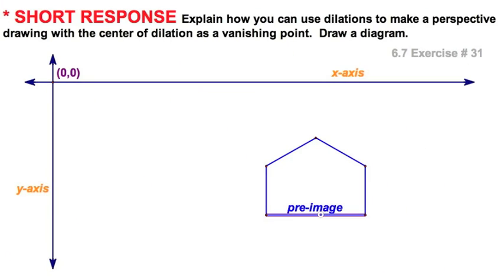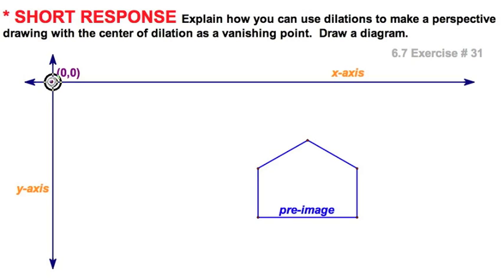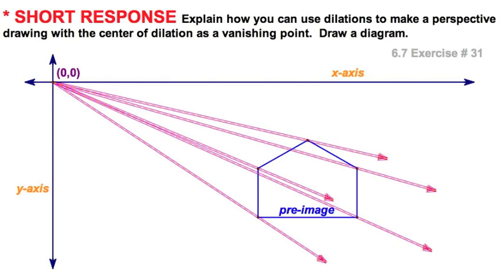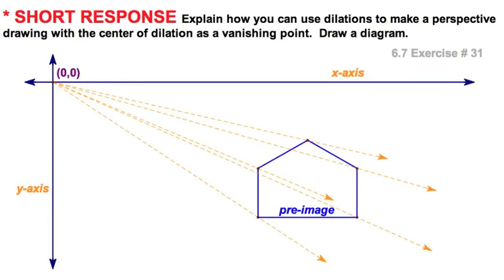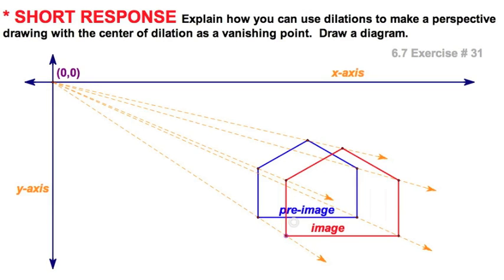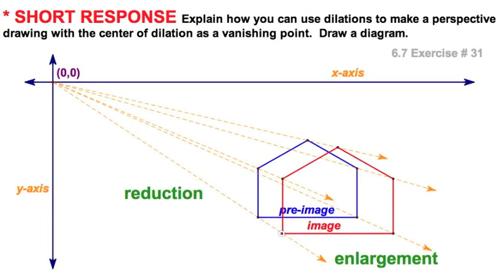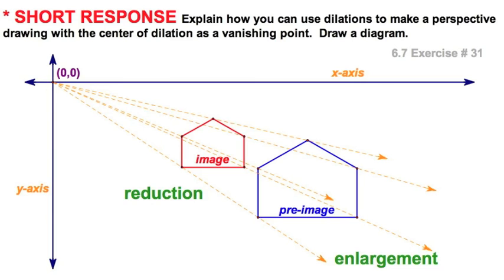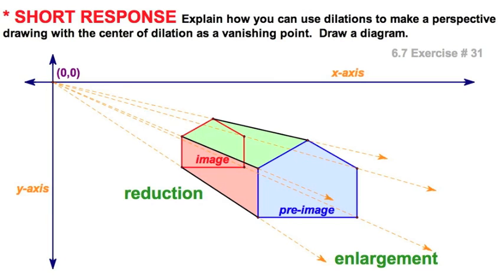6.7 one-point perspective & dilations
McDougal Littel, 6.7  #

This is the last video for the year.  Our semester ends here.  Naani will resume in January to complete chapters 7 and 8.  Then we will loop back to where we began in chapter 9 last year.  Happy Holidays.

and navigate via chapters to see the complete course